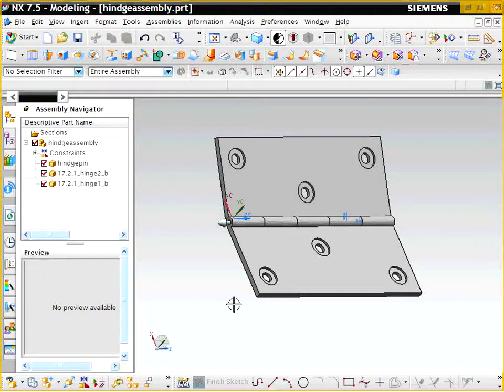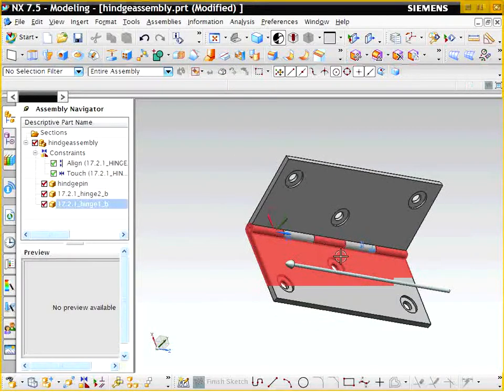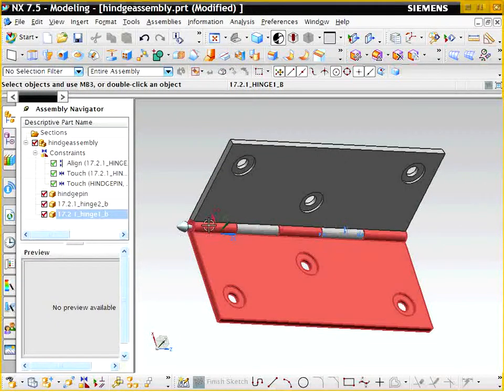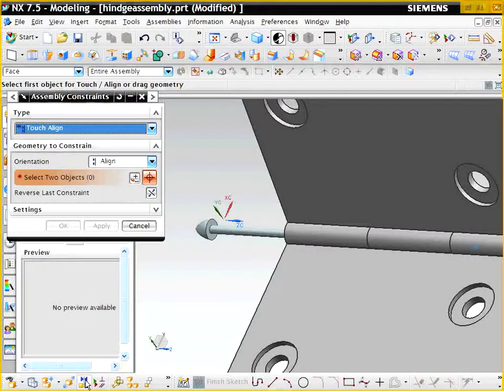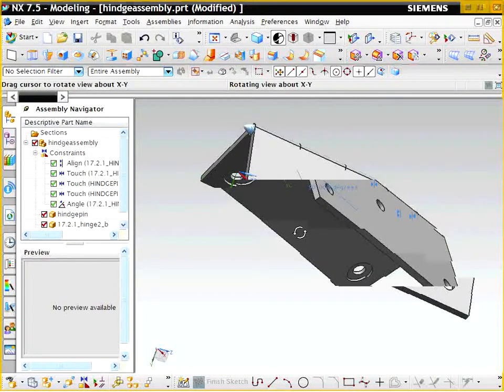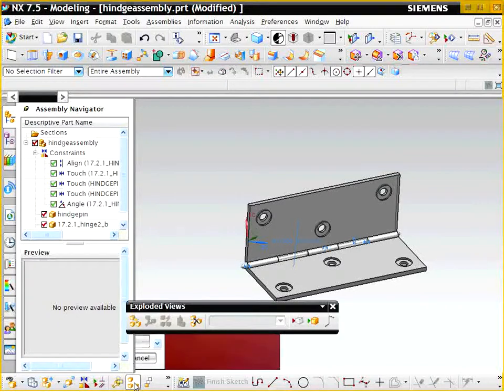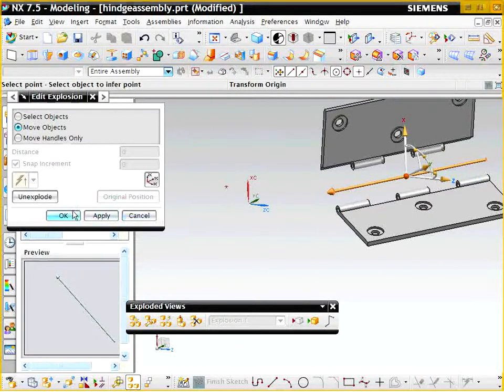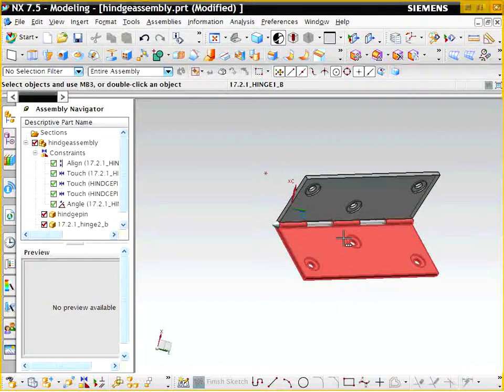Engineering Graphics and Design 1305 (Lecture 29)